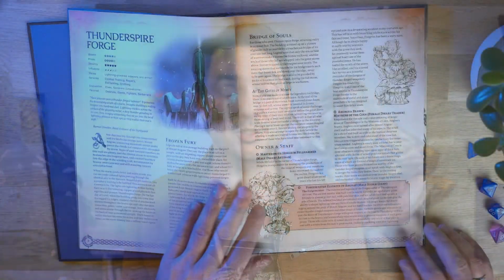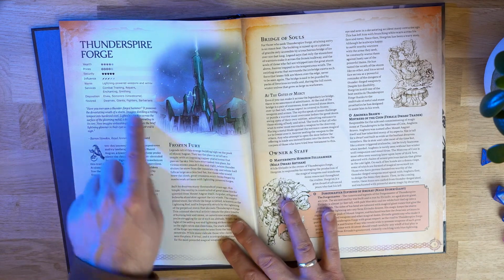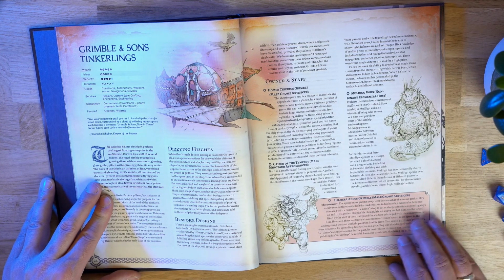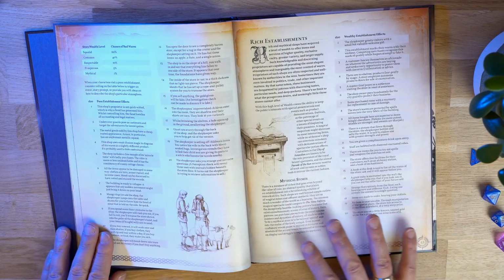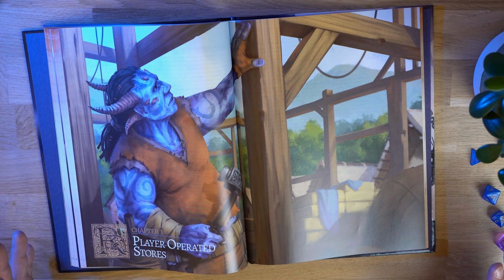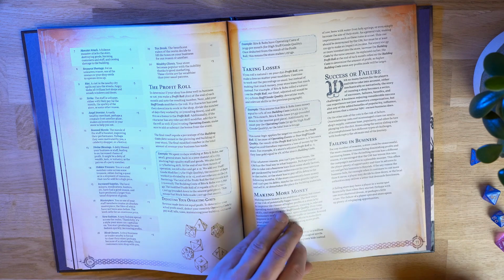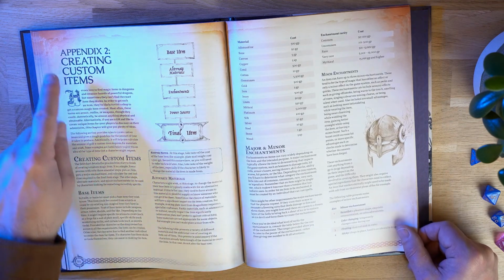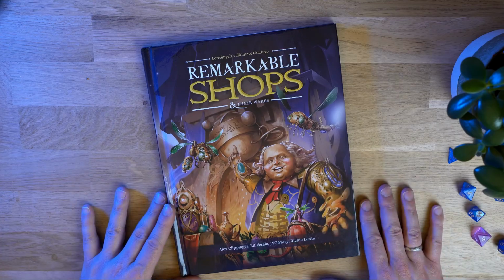Remarkable Shops & Their Wares - DM guide for fantasy roleplaying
Always wondered what's inside our best-selling GM Guide: Remarkable Shops & Their Wares? This video takes an in-depth look time stamps below!

Our Remarkable series roleplaying guides for game masters are packed with exciting materials. The books are system-neutral meaning they can be easily used with any fantasy tabletop roleplaying rule set. There are some dice rolls and light rules, those are skewed towards 5e, but this is just a very small part of what the book offers. Remarkable Shops is all about how to roleplay fantasy shops and create your own. From the location, shop type, wares, services down to the NPC's that operate them, you will find it all in this book by us, Loresmyth :-)

What are some of your favourite fantasy cities and the shops in those towns/cities?

Video timestamps:
0:00 Intro
0:10 Players Love Spending Gold in Shops
0:31 Cut down DM prep time with Remarkable Shops
1:03 What's Inside Remarkable Shops?
1:05 Eight Premade Fantasy Shops
3:28 Bringing Your Fantasy Shops to Life
5:30 Player Operated Shops
6:58 Creating Your Own Fantasy Shops
8:02 Creating Custom Items
8:44 Shop Map Floorplans
9:08 Conclusion
9:32 Our Next Kickstarter!

➡️  Free Remarkable Shops sample chapter PDF:
and scroll down a bit to find the section with the "Free Sample Chapter" button.

=== WHO IS LORESMYTH? ===
Loresmyth is an indie creator/publisher of dnd roleplaying books and other accessories. You may know us from books such as Remarkable Inns & Their Drinks, Wondrous Expeditions and other best-selling roleplaying books.